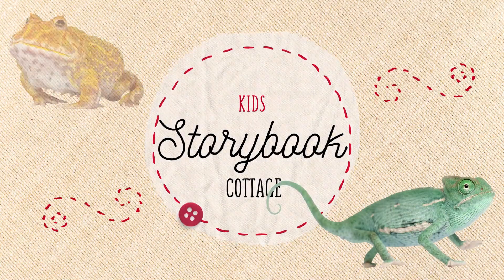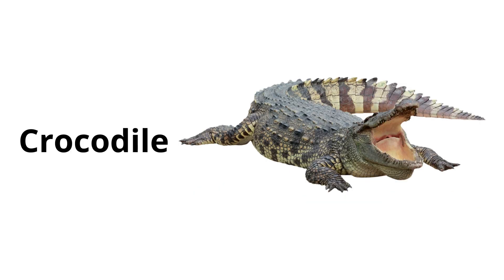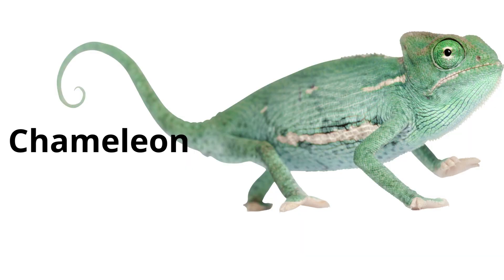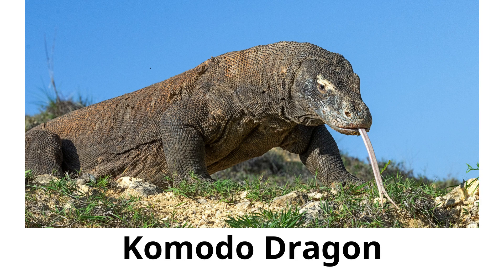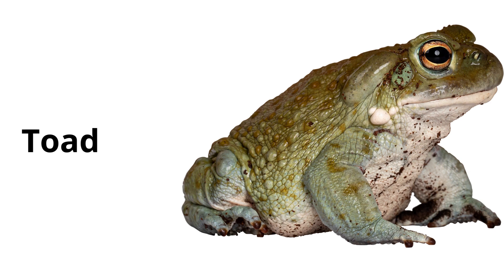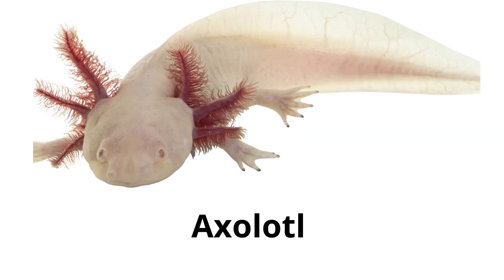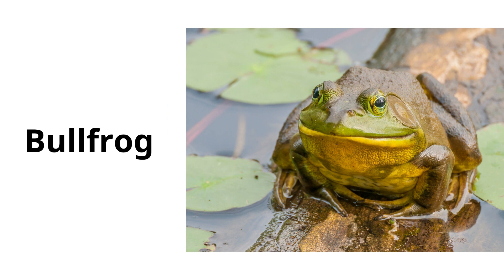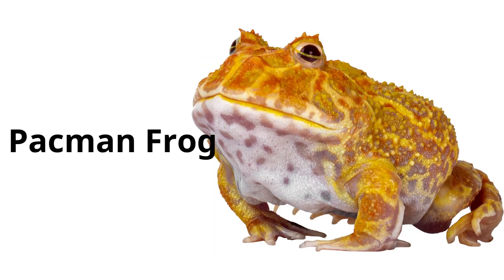Learn About Reptiles and Amphibians! 🦎🐸 | Fun & Educational Video for Kids| Kids Storybook Cottage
Welcome to Kids Storybook Cottage where learning is fun and interactive! 🏡✨ Today's video is a fascinating journey into the world of scaly friends and amphibious buddies - the incredible Reptiles and Amphibians! 🐢🐍

🌟 What's Inside:

Discover the differences between turtles and tortoises.
Slither alongside snakes and learn why they shed their skin.
Climb trees with geckos and chameleons, and find out how they stick to surfaces so well.
Dive into the habitats of crocodiles and alligators, and understand what makes each one unique.
Hop into the life of frogs and toads, from tadpoles to the giant leap!
📚 Educators and parents, this is a perfect resource to introduce these amazing creatures to young minds. Your kids will love the vibrant images and easy-to-understand explanations, tailored just for their curious minds.

👍 Like this video and share it with friends to spread the joy of learning!